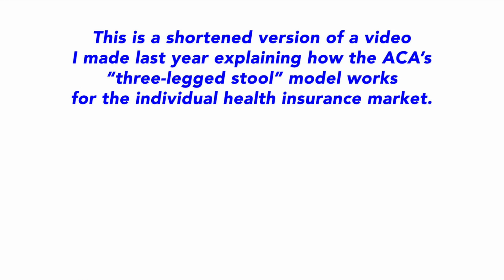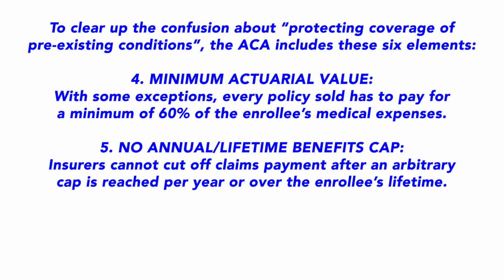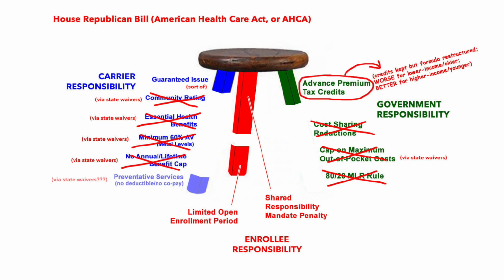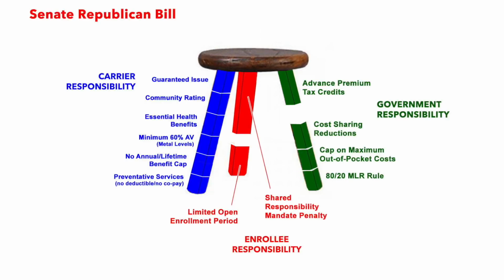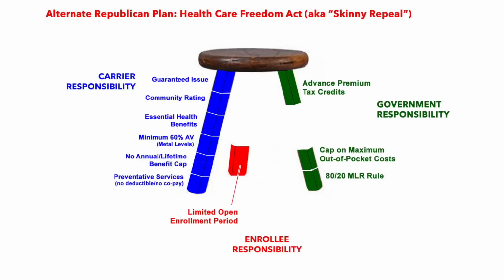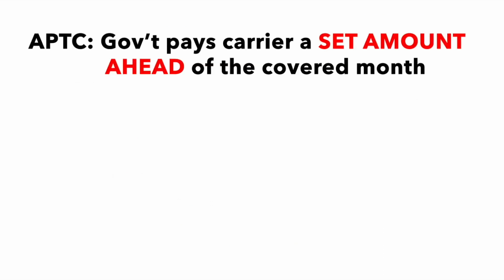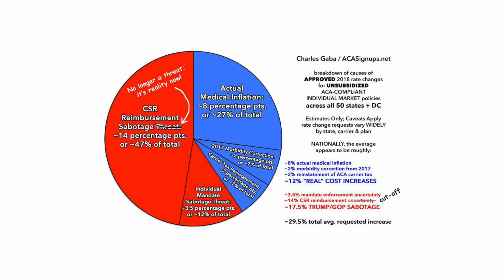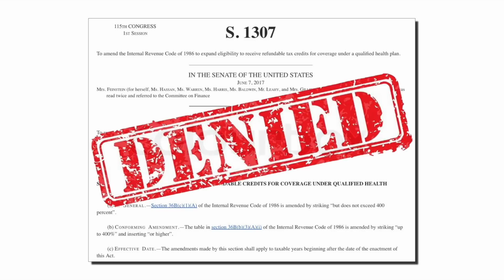Here's how the GOP tried to strip away pre-existing condition protections last year.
This is a simplified version of a 17-minute explainer video I created in 2017 in the midst of the ACA repeal/replace battle. In this version, I focus on the "pre-existing condition" protection gaslighting being done by dozens of Republican candidates in the final weeks leading up to the 2018 midterms.